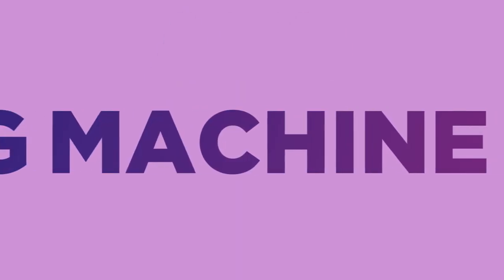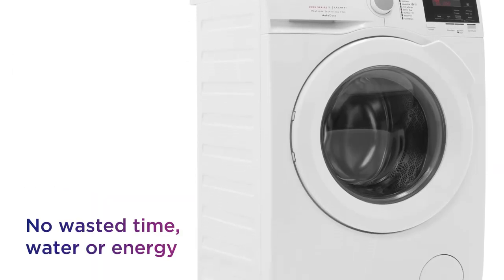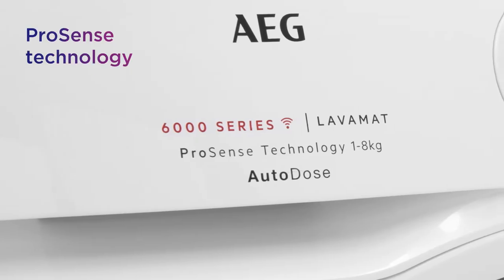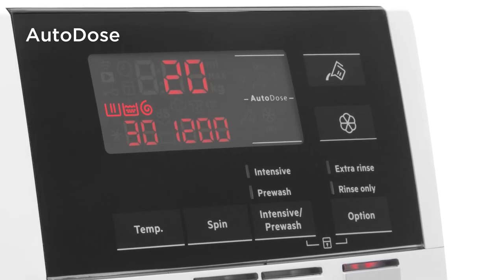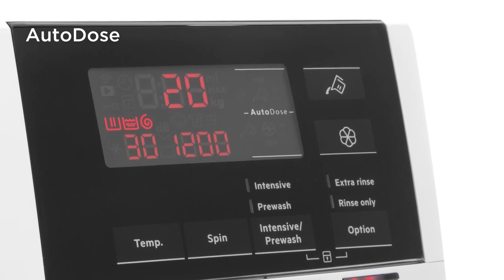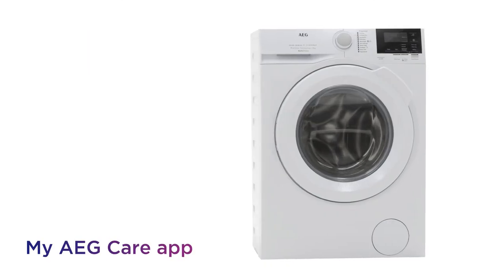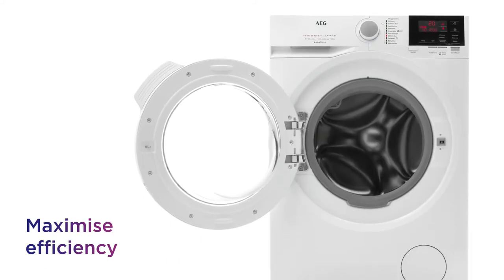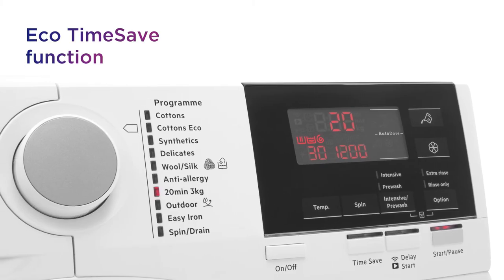AEG AutoDose 6000 Series L6FBG841CA Washing Machine | Product Overview | Currys PC World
SHOP the AEG AutoDose 6000 Series L6FBG841CA WiFi-enabled 8 kg 1400 Spin Washing Machine - White

Learn more about the AEG AutoDose 6000 Series L6FBG841CA WiFi-enabled 8 kg 1400 Spin Washing Machine - White.

This AEG washing machine makes sure you get the ideal wash every time, with clever tech that does the work for you. There’s no wasted time, water or energy, with each load being weighed by Pro-Sense technology before it automatically adjusts the wash time accordingly. It also uses the optimal amount of detergent and softener for every load, thanks to AutoDose, which gives you an easier way to achieve perfect results. Manage your washing from your phone via the My AEG Care app and make the most of effortless control wherever you are. You can maximise efficiency and save some money on your utility bills when you use the handy Eco Time-Save function.